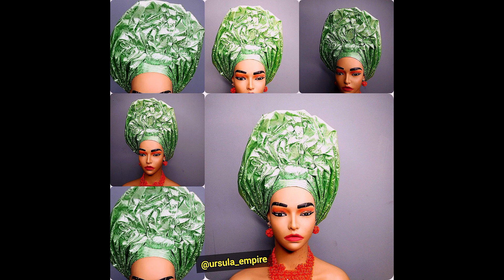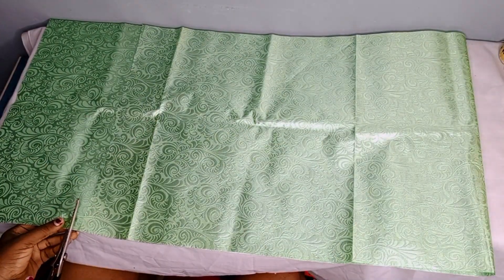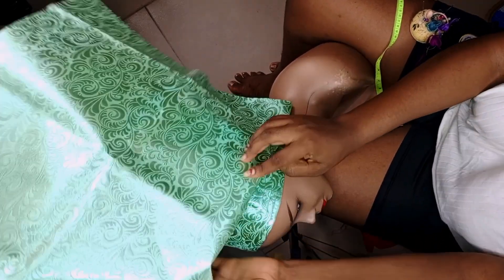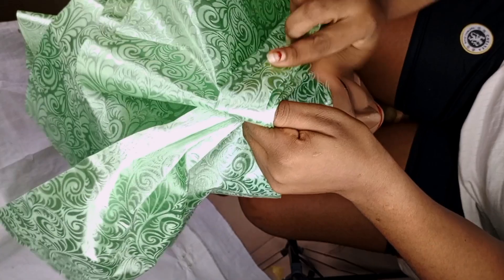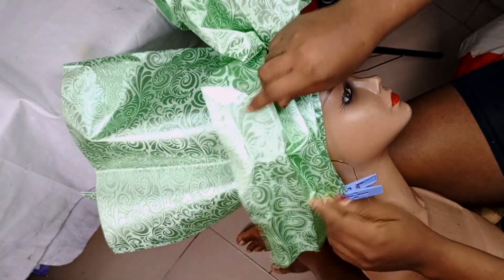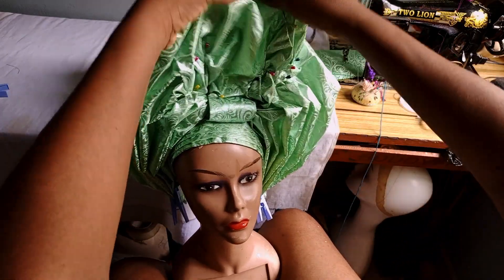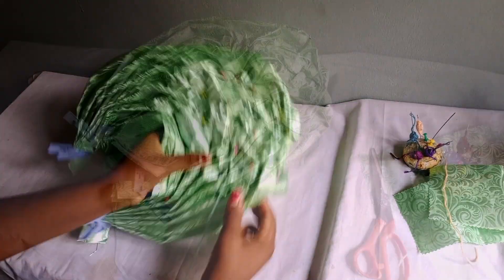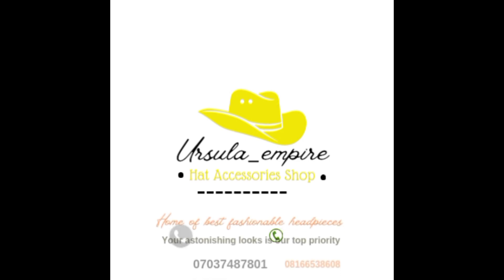learn how to make SEGO center ruffles Autogele using just one piece of Sego gele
how to make Autogele ruffles using asooke